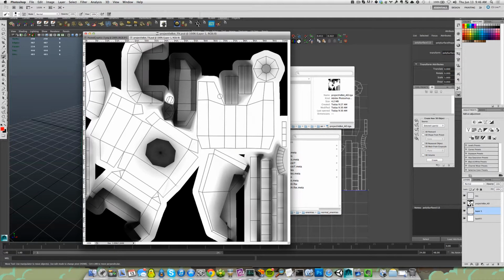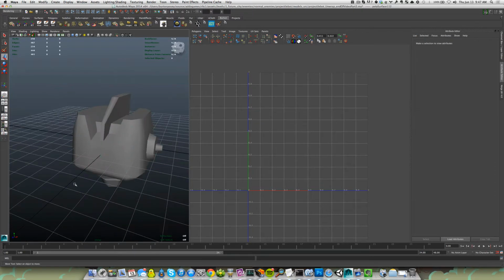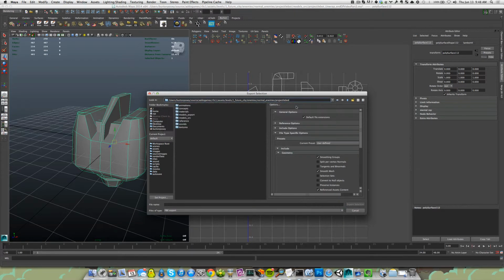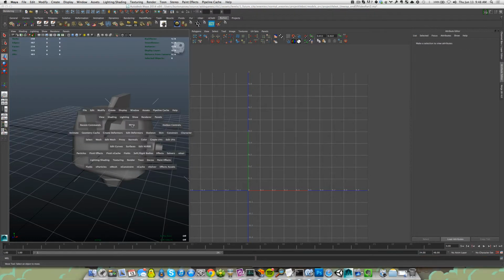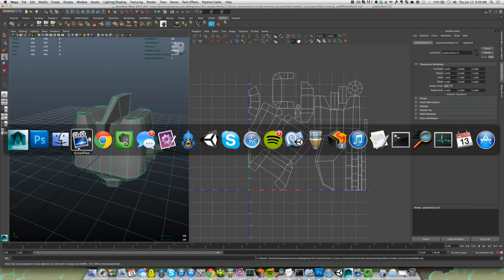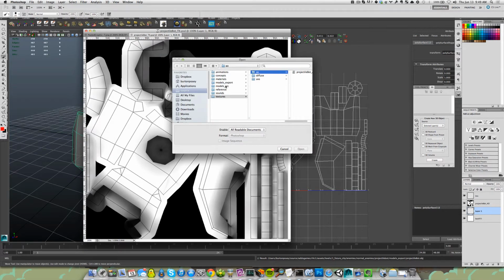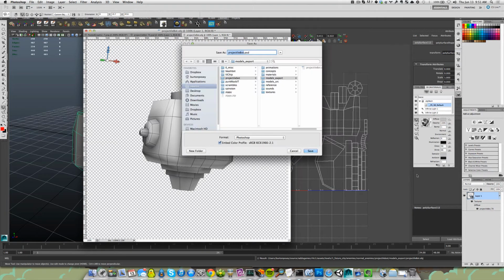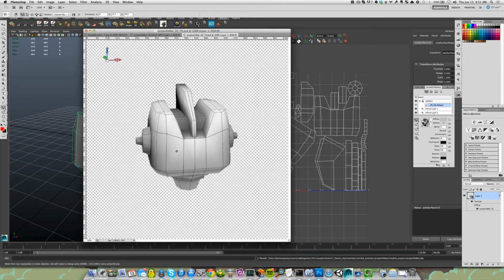RLIC Robot Unwrapping Process - Final (6/6)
In the last video in this workflow overview/tutorial (whatever you'd call it), I export the mesh the mesh for direct/indirect painting within Photoshop. I briefly go over the process we use for painting our textures.